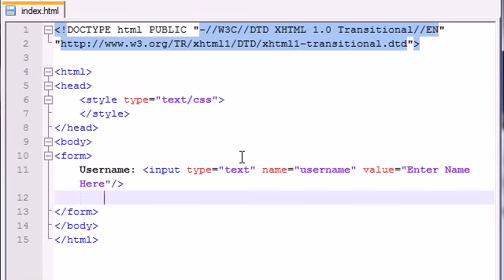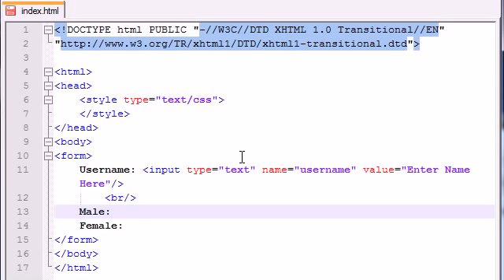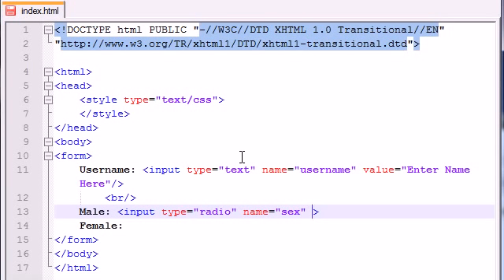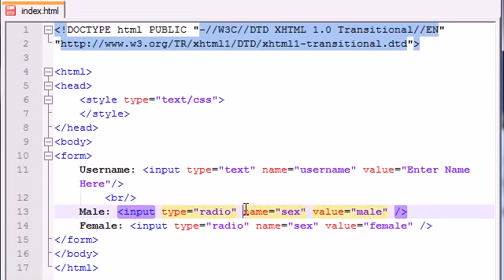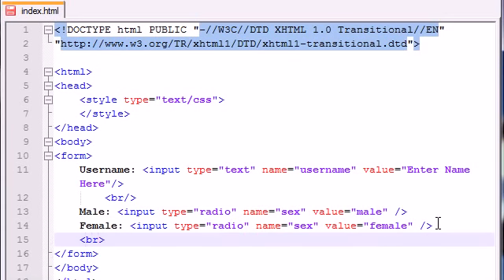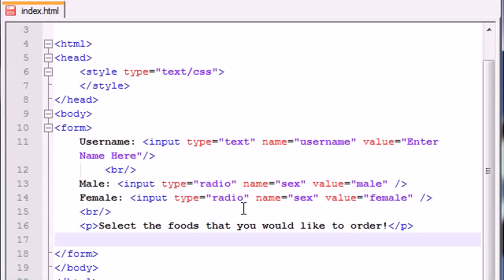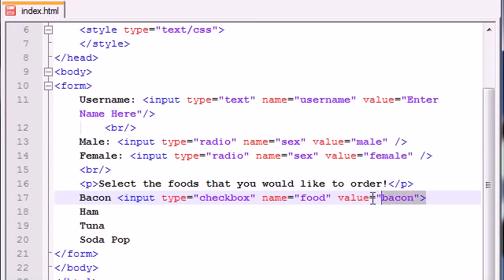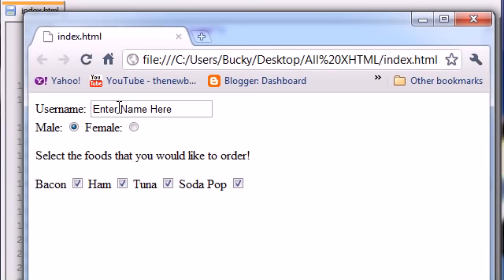XHTML and CSS Tutorial 41 Check Boxes & Radio Buttons